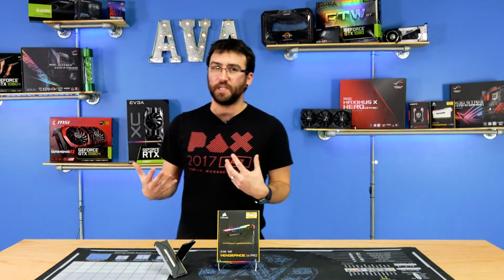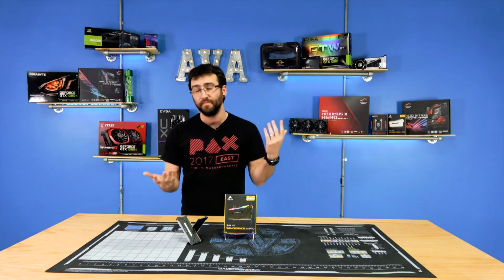AVAReviews | Corsair Vengeance RGB Pro DDR4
Join Joe Mundy as he takes a look at the memory chosen for our VR-Ready PC, the Avatar!  CORSAIR VENGEANCE RGB PRO Series DDR4 overclocked memory lights up your PC with mesmerizing, dynamic individually addressable RGB lighting, while delivering the best DDR4 performance.

We'd like to introduce you to our NEW and IMPROVED Avatar series!
A custom gaming PC designed from the ground up to take the guesswork out of a VR-Ready computer.

AVADirect is a custom computer manufacturer dedicated to providing their diverse clientele an industry-leading variety of components and options. Utilizing a unique and carefully developed combination of in-house procedures and expertise, AVADirect builds computers for business and home use, custom gaming PCs, laptops, workstations PCs, and servers at the pinnacle of quality and craftsmanship.